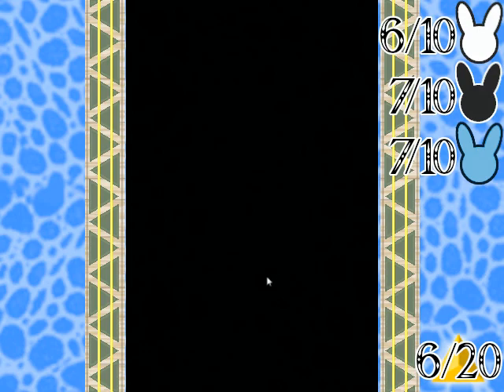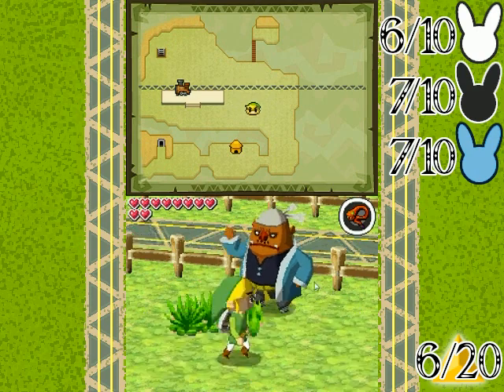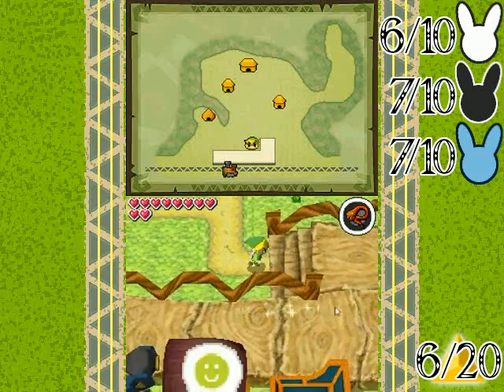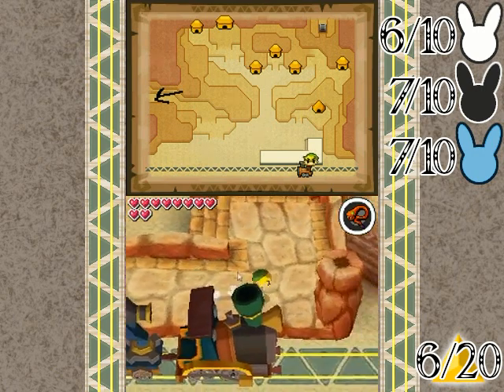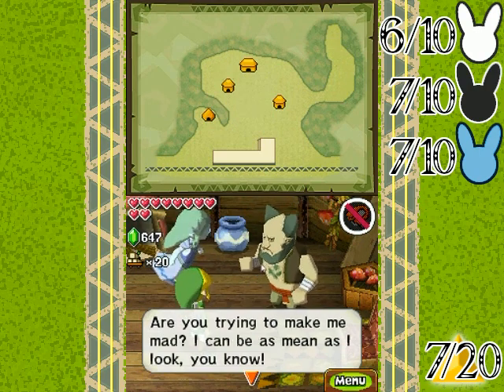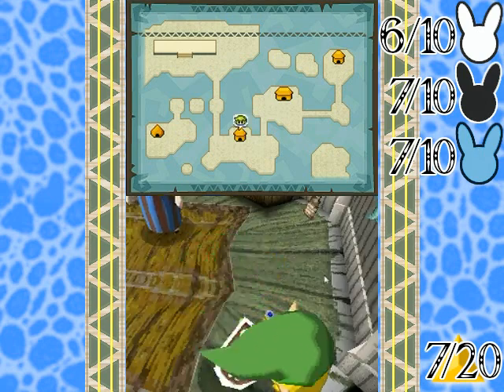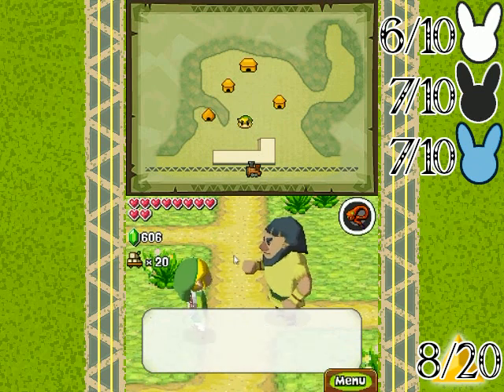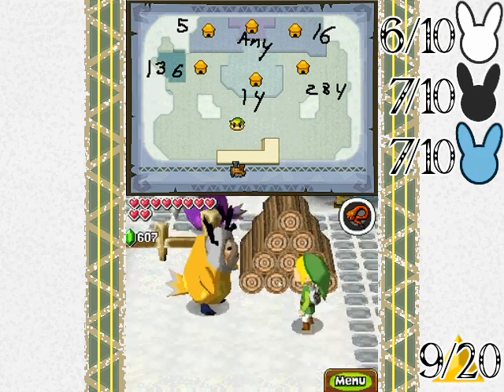The Legend Of Zelda: Spirit Tracks Walkthrough Part 27: Three Quests, Three Gems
Feel the power! Or the force!... Of Force Games! But only after a lot of deliveries! Which require a lot of POWER! Spirit Power! From the train! It'll take a while though... So open up new warp gates and use em'!